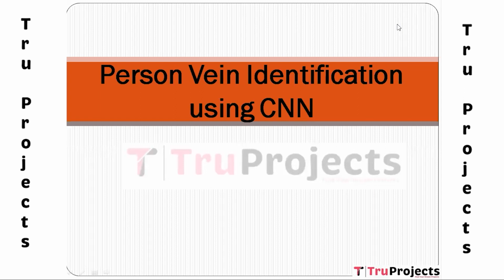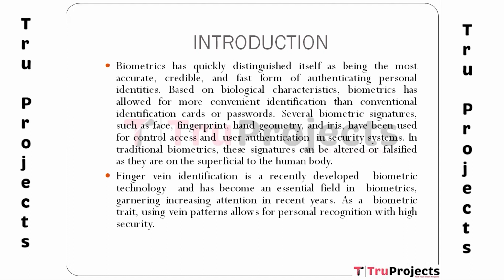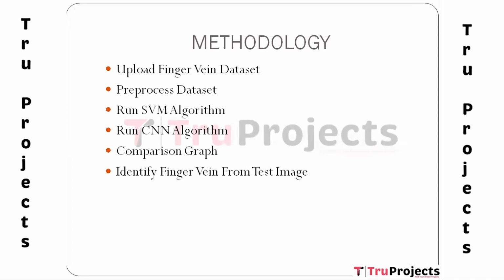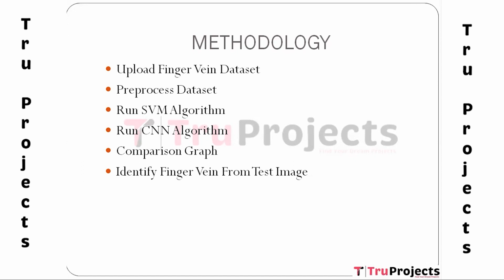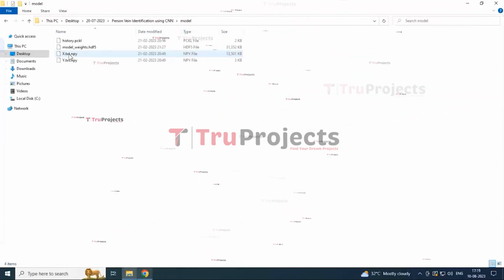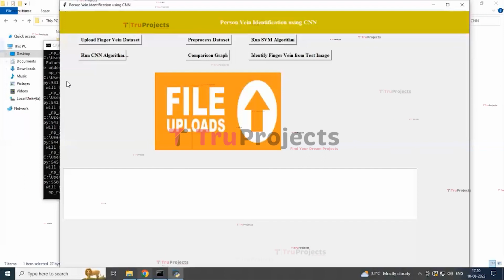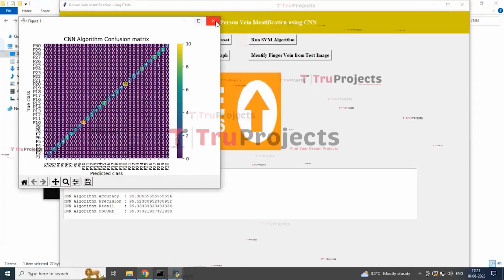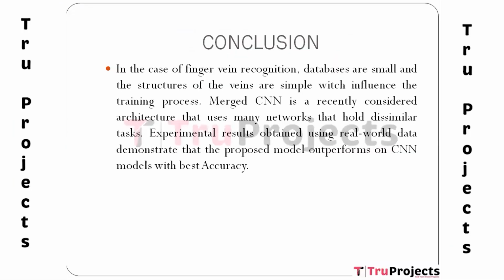Person Vein Identification using CNN TOP BTECH FINAL YEAR DEEP LEARNING PROJECTS IN HYDERBAD